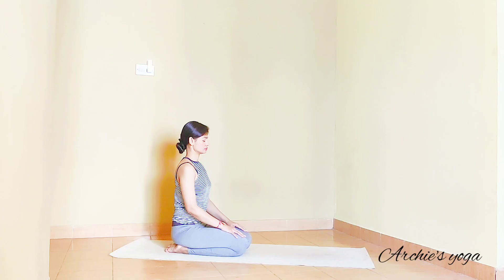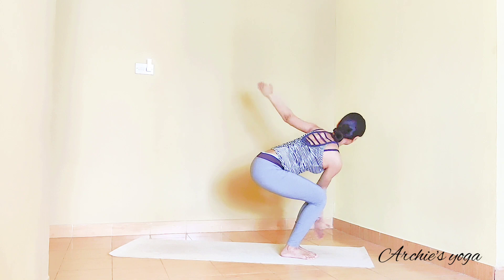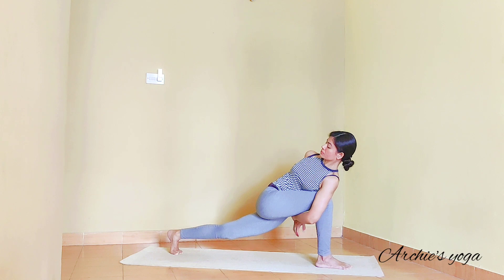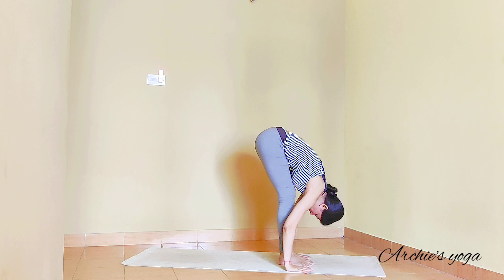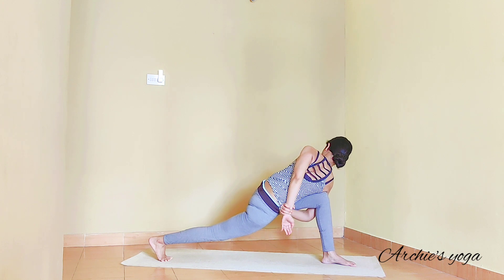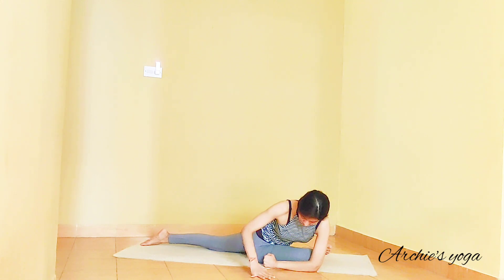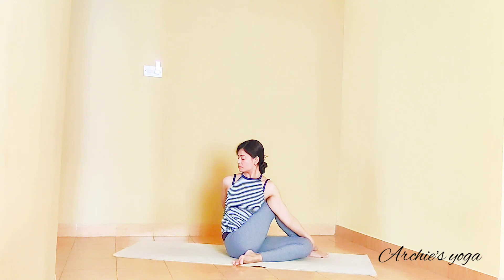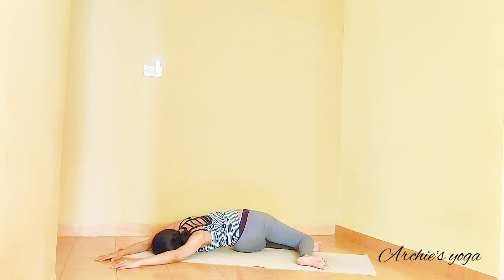Detox With Twist Vinyasa Flow l Archie's Yoga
Namaste!

Twisting asanas are very important for spinal health. They are a great source to detox the entire physical system. These set of asanas make spine flexible and stimulates spinal nerves. As there is a stretch on one side and compression on other side of the body during twist, it works on toning abdominal muscles.

Twists work on Samana prana vayu which nourishes organs such as pancreas, kidney, stomach, small intestine and gall bladder.

Controlled twisting and untwisting represents a means of managing knots and problems we encounter in life.

Contraindications:
Menstruation
Pregnancy
Peptic Ulcer
Hernia
Severe back issues and beginners should attempt it within the limits!

Regards,
Archie 🌟